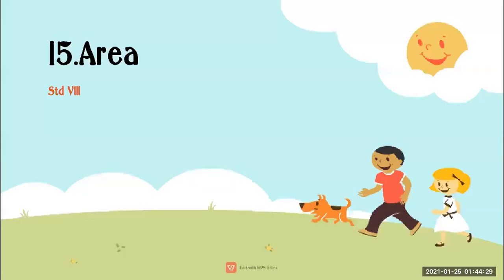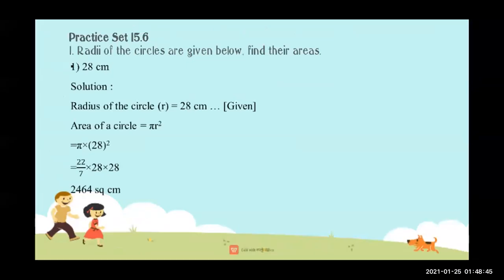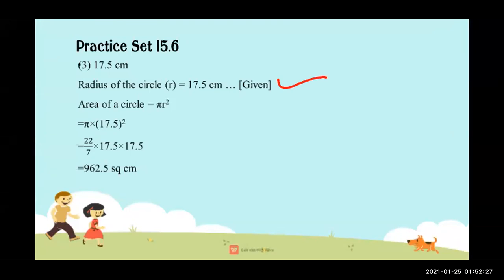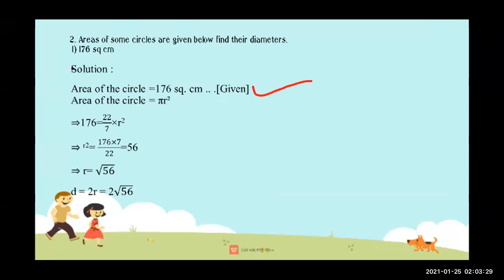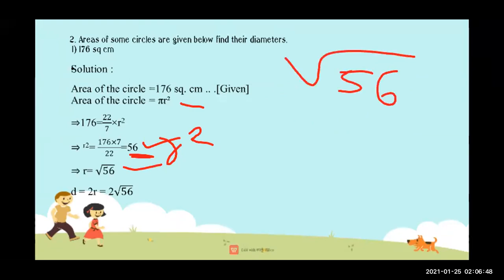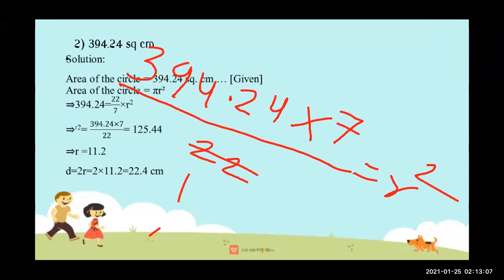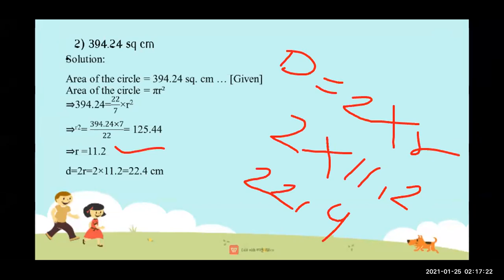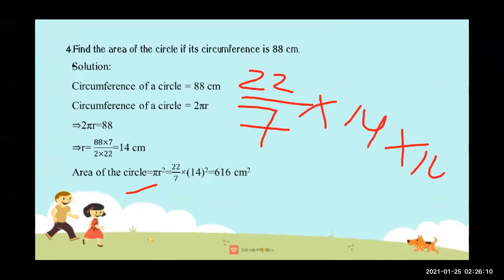Maths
Area
25/01/21